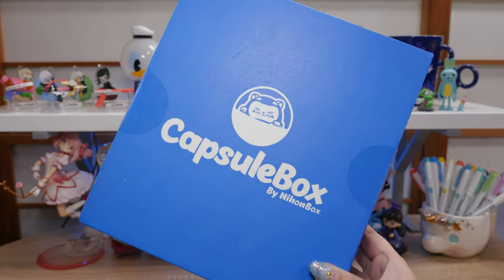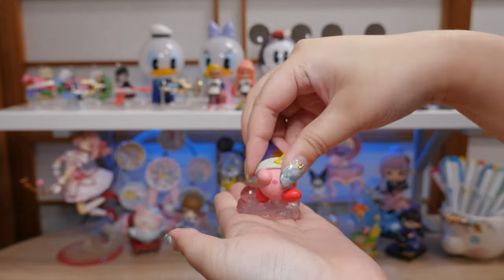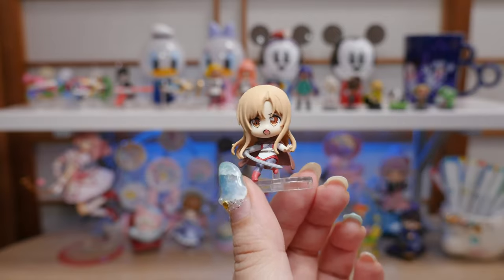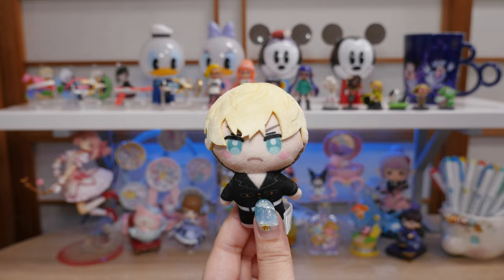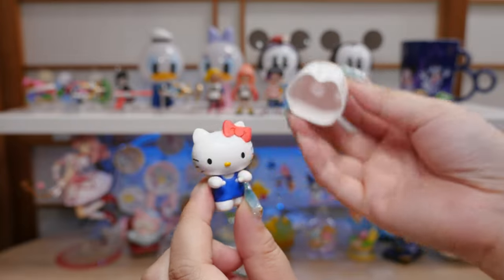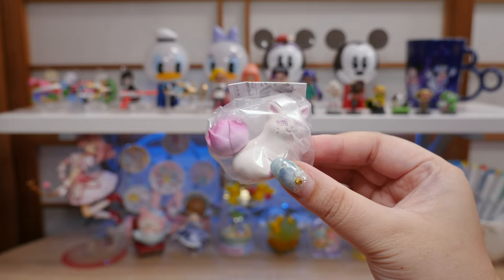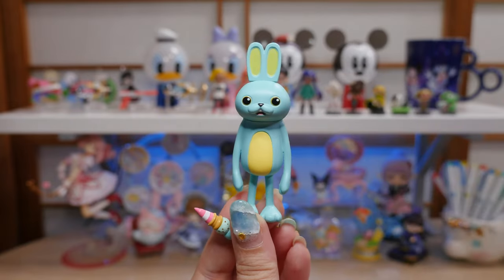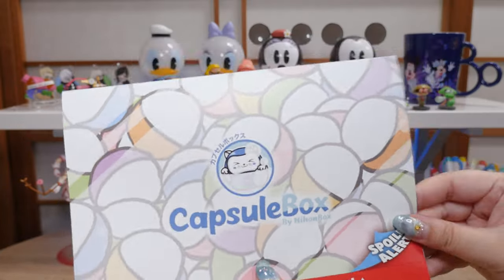Gacha Capsule Blind Box Hunt ft. Capsule Box